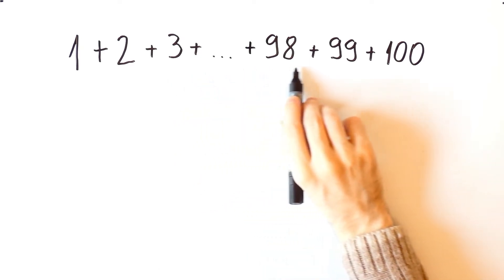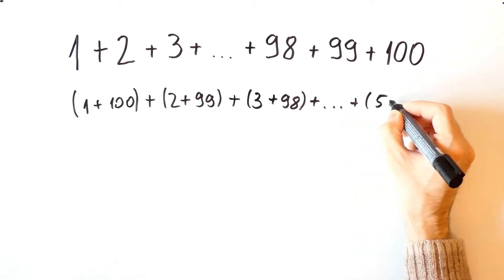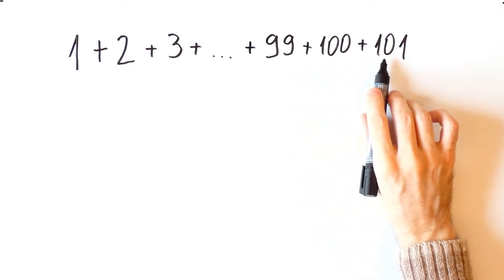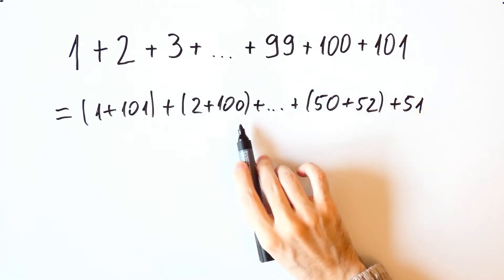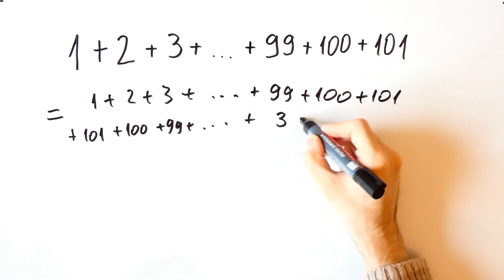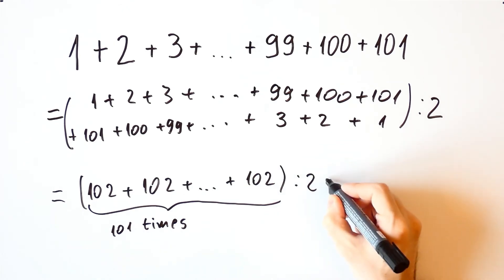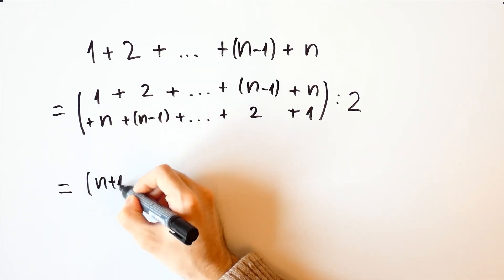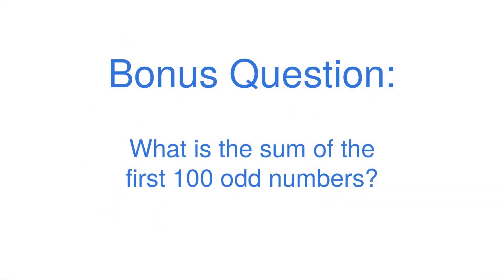The Sum of the First 100 Numbers — Method to Find It (The Sum of the First n Numbers)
In this video we see how we can add the first 100 numbers without actually adding them. We also find the sum of the first 101 numbers, as well as the formula for the sum of the first n numbers.

Timestamps:

00:00 - The Sum of the First 100 Numbers
01:13 - The Sum of the First 101 Numbers
03:20 - The Sum of the First n Numbers
04:09 - Bonus Question